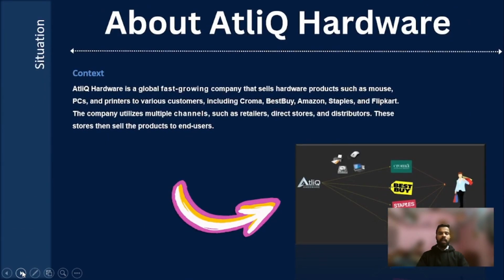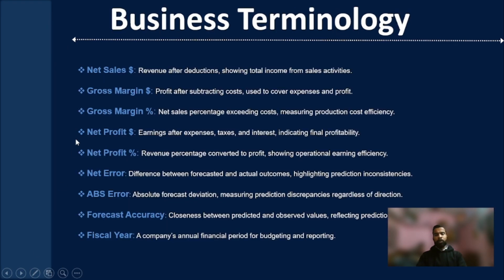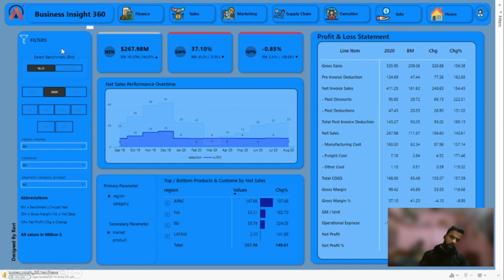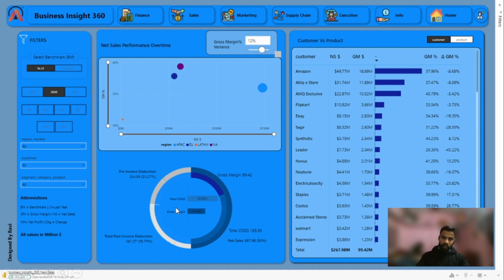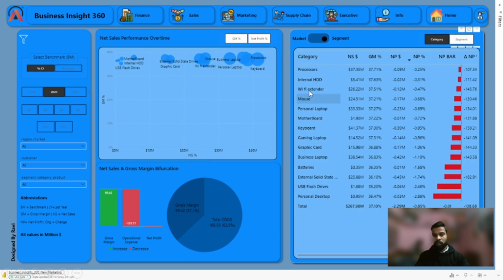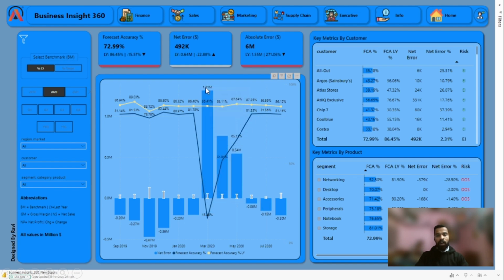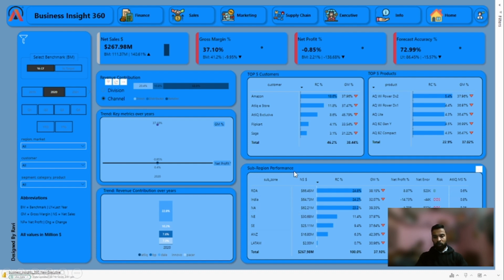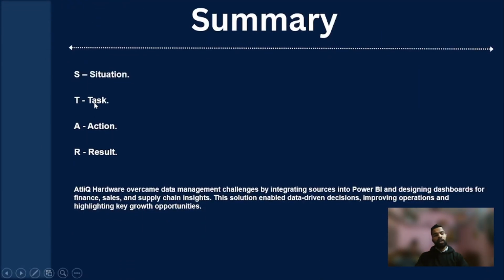My First Power BI Project businessinsights #360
Hello everyone.
My name is Ravi Vishwakarma and this is my first project on Power BI Name
Business Insight 360. it's my first ever recording video so there could be some mistakes while recording it
But it gives you direction on how to make your first PowerBI Project.
and at the end give your suggestion on this video in the comment section.